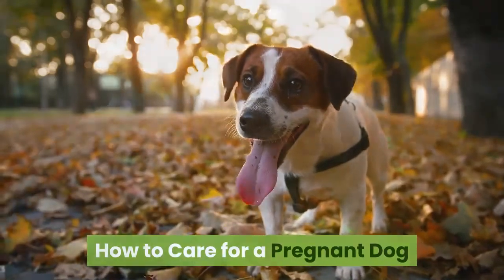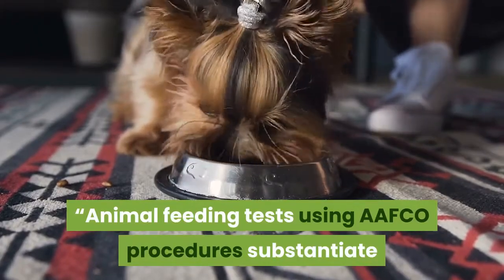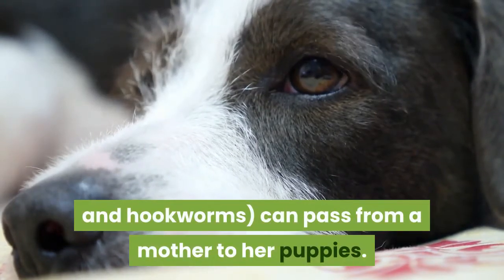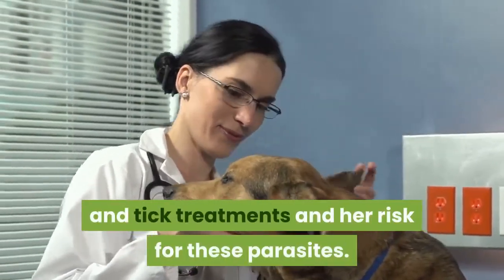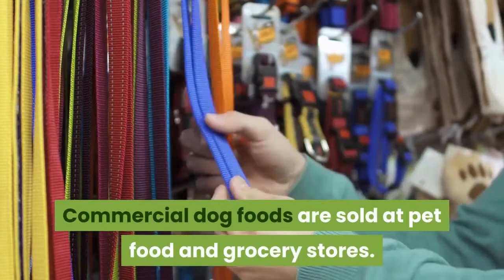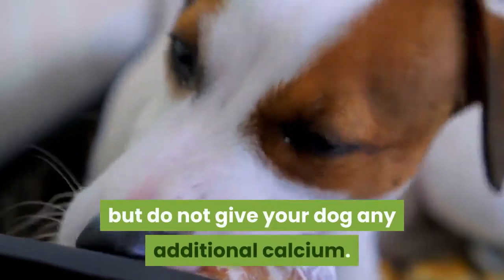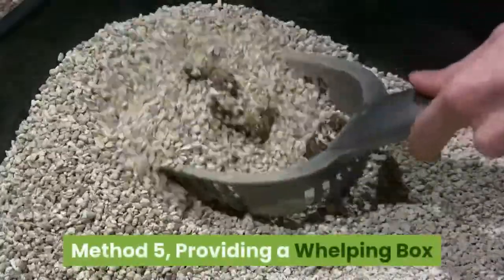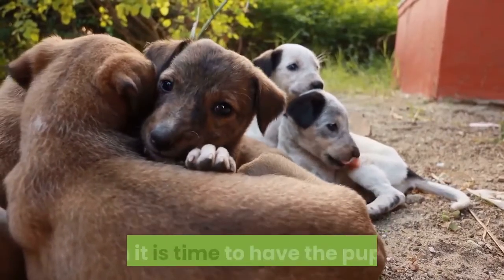How to Care for a Pregnant Dog || How to take care of a pregnant dog at home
How to Care for a Pregnant Dog, Properly caring for a pregnant dog is essential to a successful breeding process. Thorough care throughout gestation, which can be from 55 to 72 days, as well as proper preparation for delivery are key. Before your dog delivers her pups, she needs a nice, clean, and quiet atmosphere, a proper diet and exercise routine, and proper veterinary care. In no time, you'll be all set up for delivering and raising brand new pups!

1. Novelty Pet Beds
2. dog toys
3. dog balls
4. dog food
5. dog poop bag
6. dog wipes
7. dog toothbrush
8. dog brush
9. dog nail clipper
10. dog shampoo

How to Care for a Pregnant Dog
how to take care of a pregnant dog at home